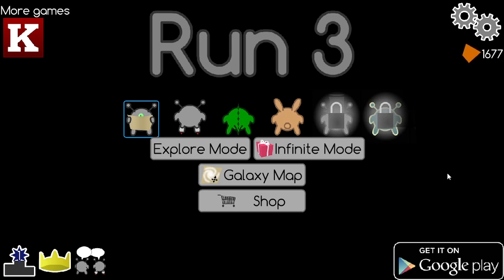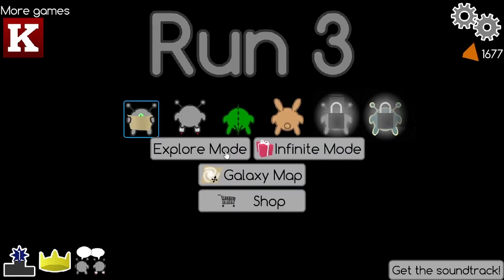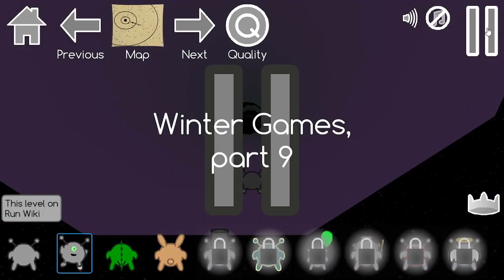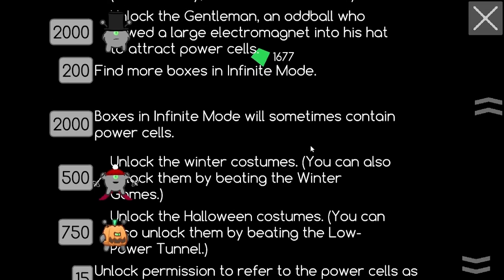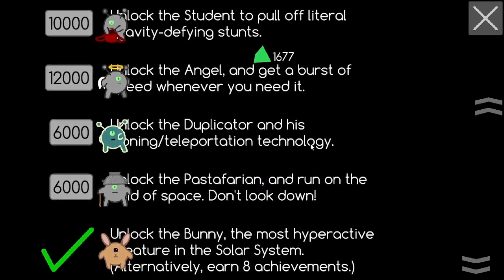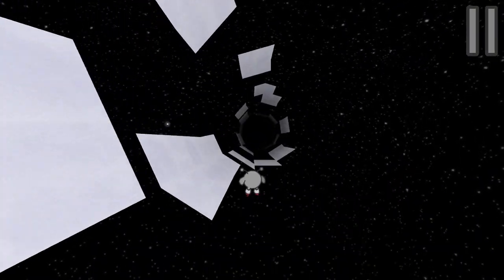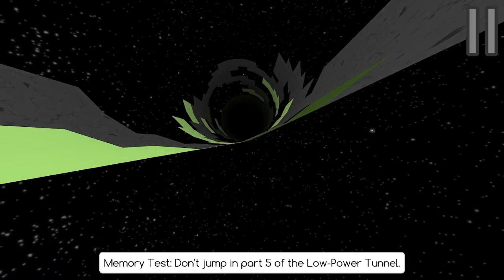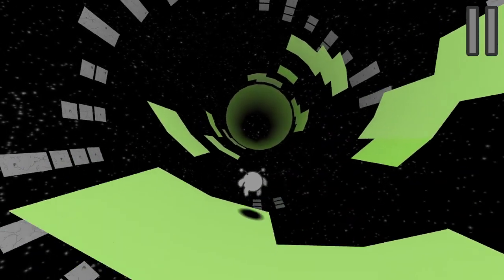Run 3 is so awesome...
me love run 3

sorry this video sucks haha better stuff coming soon